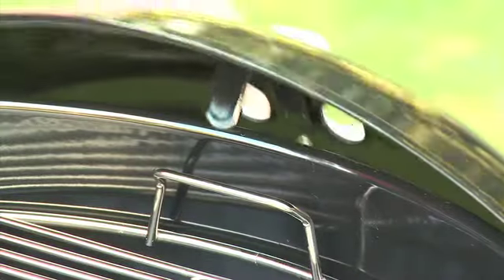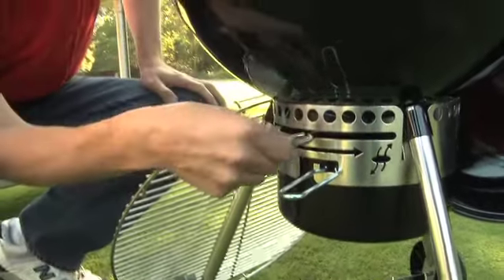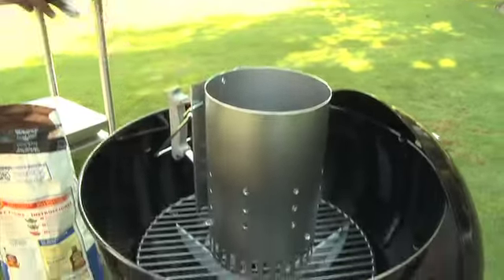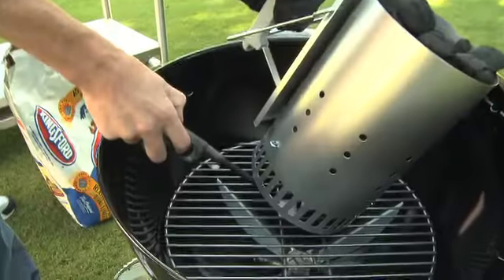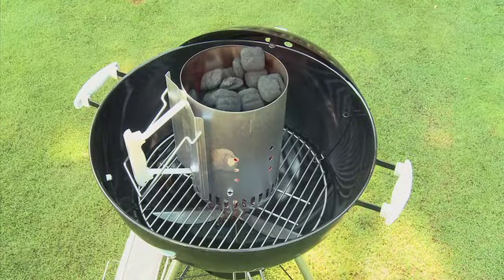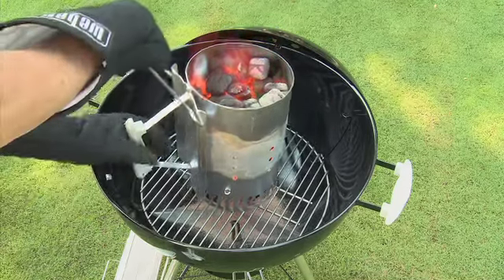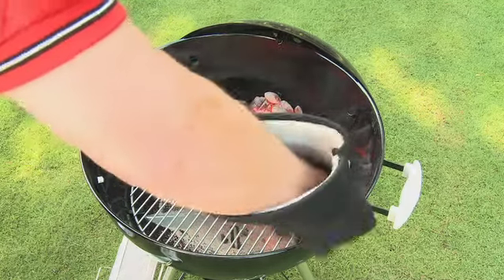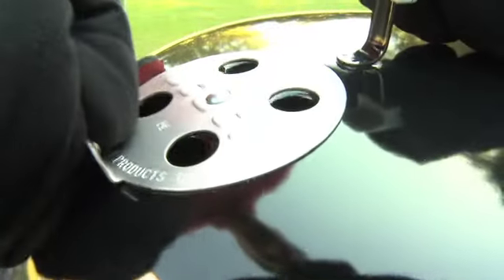How to Light a Charcoal Grill for Direct Cooking - Weber Grill Knowledge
Charcoal grills are a great way to grill. Learn how prepare your charcoal grill for grilling food by lighting your grill for direct cooking with the help of Weber Grill Knowledge and Lowes.com.

Remove the lid and cooking grate from the grill. Open the bottom vent using the handle under the bowl. Place two paraffin lighter cubes, or crumpled up newspaper in the middle of the charcoal grate. Place a chimney starter over the cubes or newspaper. Fill the upper chamber of the chimney starter with charcoal briquettes. Lift up the chimney starter and light the cubes, or newspaper.

When the charcoal is lightly coated all over with white ash, after 20-30 minutes, it is ready. Put on two insulated barbecue mitts and carefully empty the coals onto the charcoal grate.
Use long handled tongs to spread the coals across half of the of the charcoal grate, in a tightly packed single layer.

Put the cooking grate in place, close the lid, open the top vent, and allow the cooking grate to preheat for about 10 minutes.